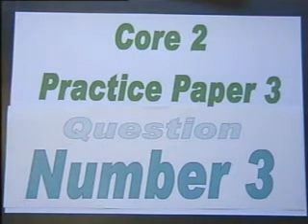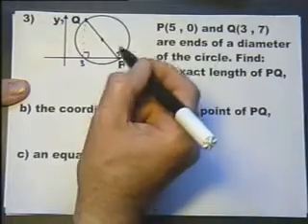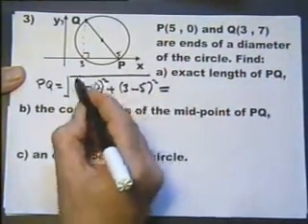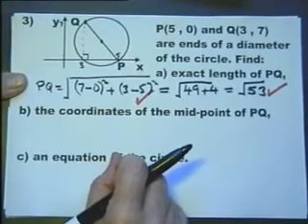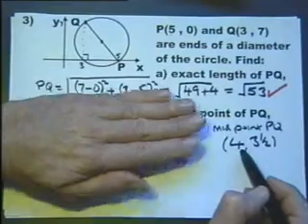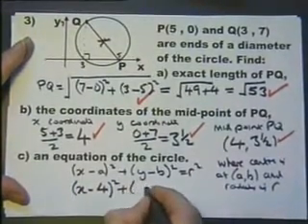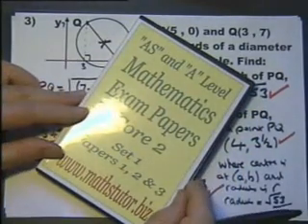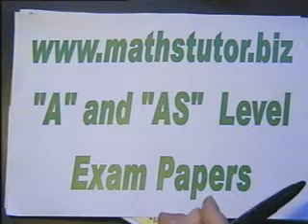Question 3 Practice Paper 3 CORE 2 A AS Maths